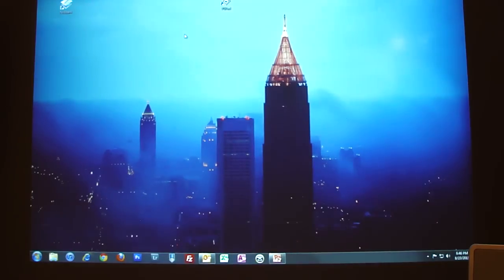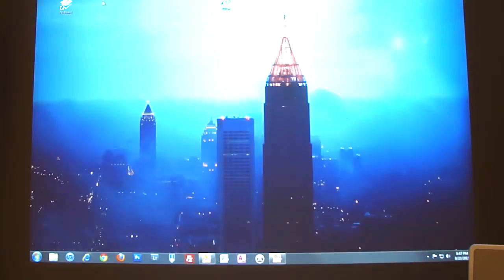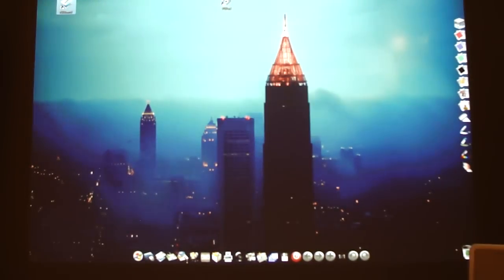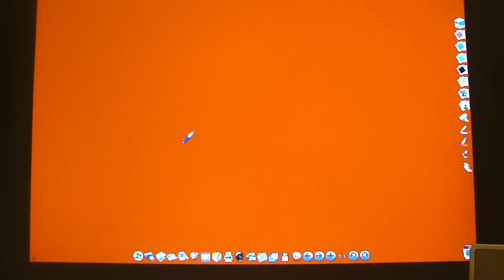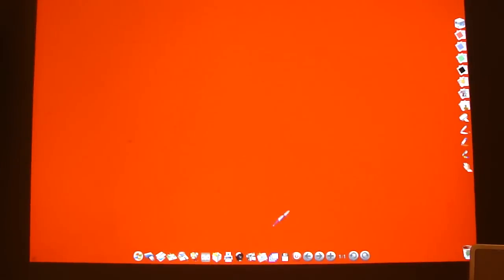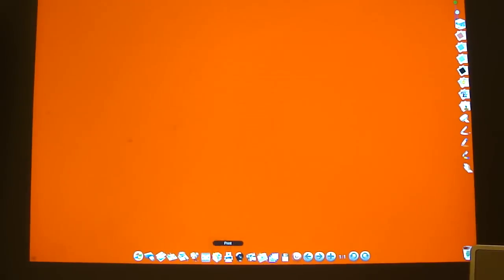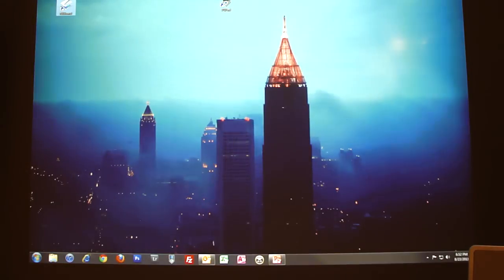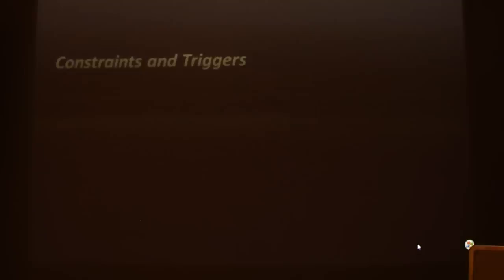NXBoard Digital Whiteboard Software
The NXBoard software comes packaged with the ACER S5201M Interactive Projector. It allows you to draw shapes, highlight items, etc digitally on the projection.